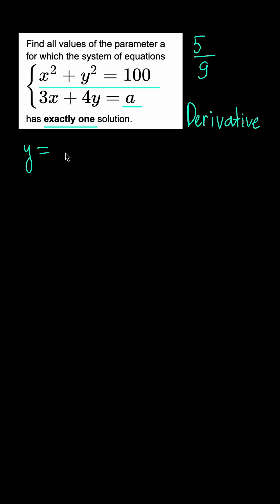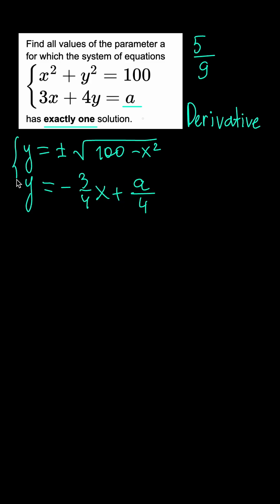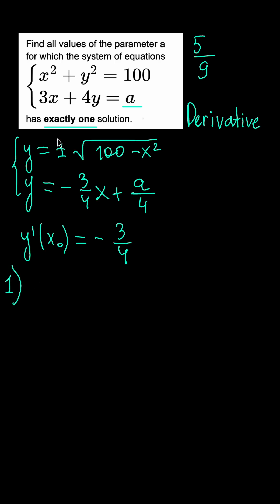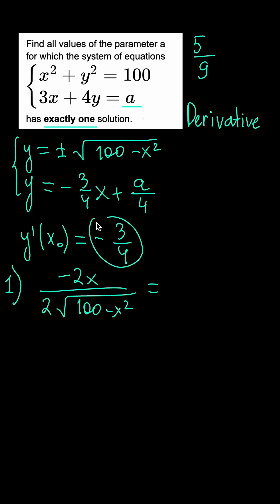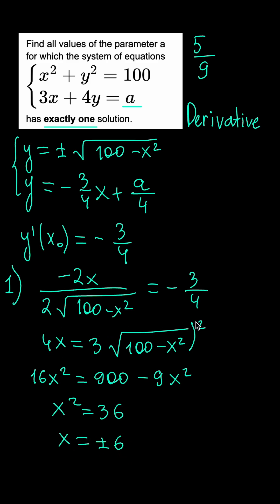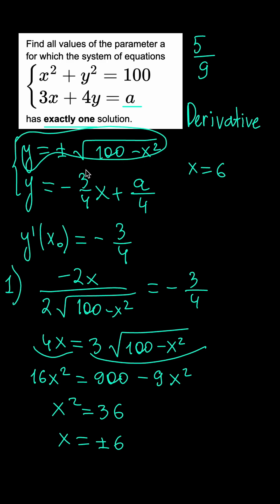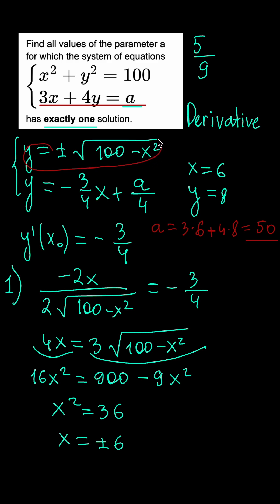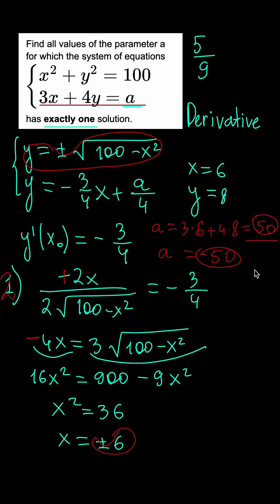Solving Equation Systems With Derivatives To Find the value of a. Solution 5